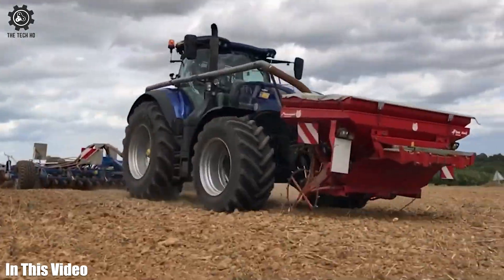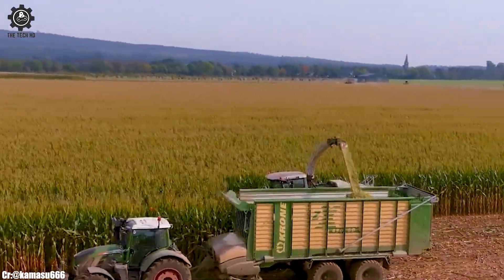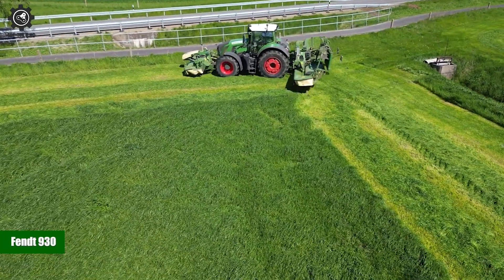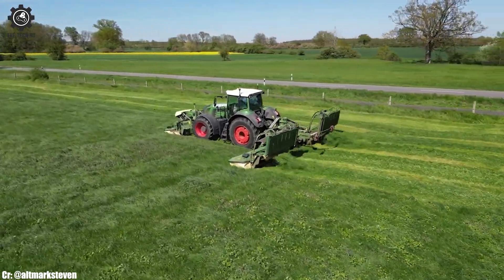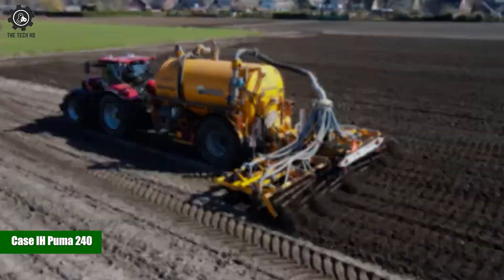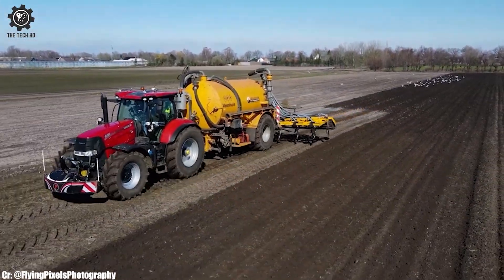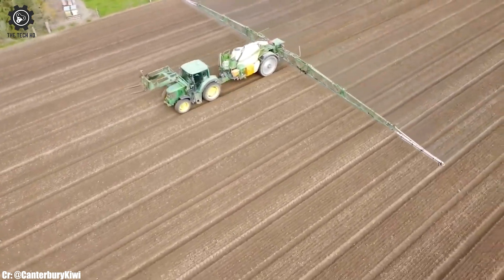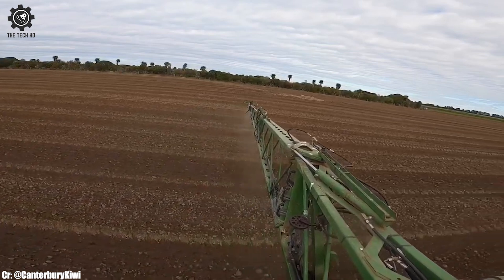Most Impressive Agriculture Machines And Tools In The World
Welcome to The Tech HD, your front-row ticket to the extraordinary world of agriculture! In today's video, we're embarking on a thrilling adventure through the realm of farming, where innovation and power converge. Join us as we unveil a spectacular showcase of the Most Impressive Agriculture Machines And Tools In The World.

Prepare to be amazed as we introduce you to a carefully curated selection of remarkable machinery and tools that are pushing the boundaries of what's possible in farming. These impressive innovations are not just about size and strength; they are about precision, sustainability, and the relentless pursuit of excellence.

From colossal tractors to state-of-the-art planting equipment, these machines are the epitome of technological marvels.

This video is a must-watch for farmers, agricultural enthusiasts, technology aficionados, and anyone who appreciates the remarkable synergy between technology and agriculture. It's a unique opportunity to gain insight into how these most impressive agriculture machines and tools are not only revolutionizing farming but also contributing to a more sustainable and prosperous future for agriculture.

Join us in celebrating the pioneers of farming technology and explore the world of the Most Impressive Agriculture Machines And Tools In The World.

Together, we'll acknowledge the remarkable strides made in agricultural innovation and witness how these machines are shaping a brighter, more efficient, and sustainable future for agriculture worldwide. Get ready for an exhilarating journey through the heart of agricultural transformation!

00:19  Claas Jaguar 980
02:29  Grimme Varitron 470
04:31  New Holland T7.315
06:14  Fendt 930
08:17  Case IH Puma 240
09:23  John Deere 6420S